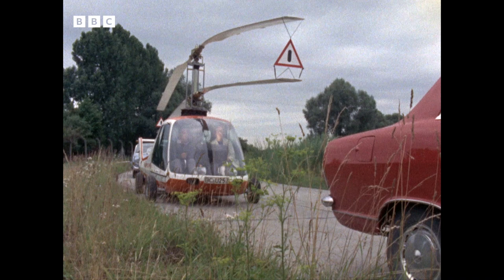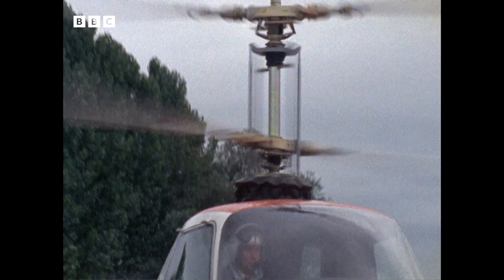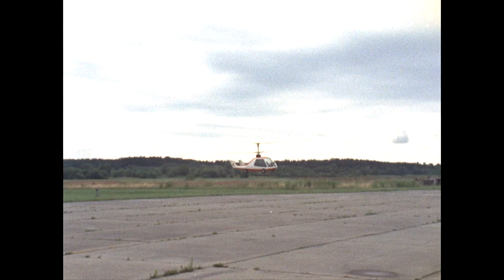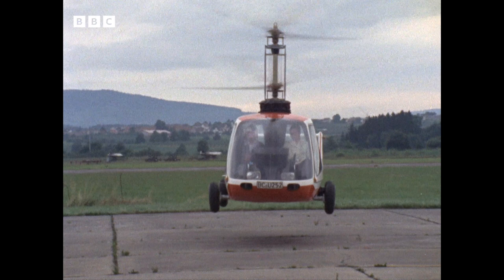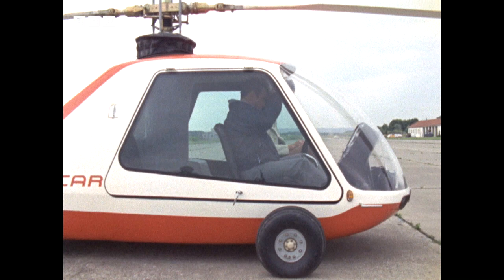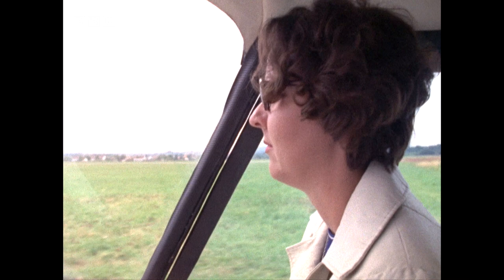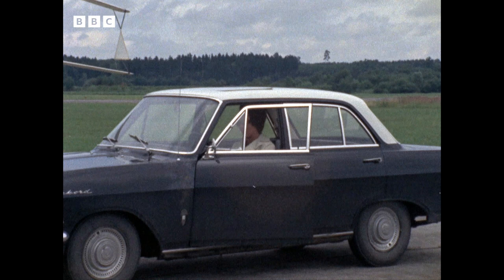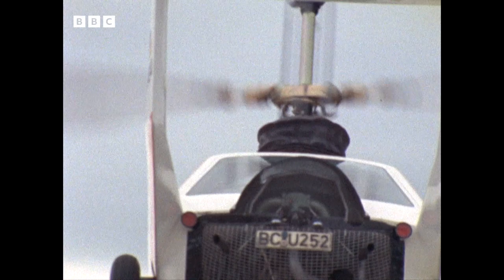1970: The FLYING CAR is here! | Tomorrow's World | Retro Transport | BBC Archive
Say goodbye to the tedium of traffic jams, with Aerocar. Derek Cooper reports on a German flying car - effectively a helicopter on a chassis. It has a double set of rotors which spin in opposite directions to one another, negating the need for a rotor on the tail and making it easier to pilot than a normal helicopter.

Could this be the way we all commute in the future?

This clip is from Tomorrow's World, originally broadcast 2 October, 1970.